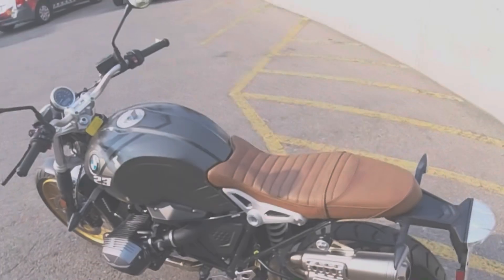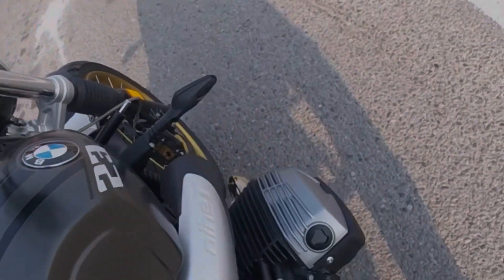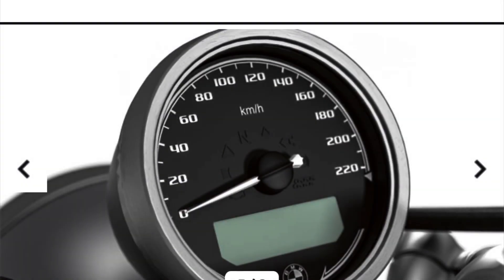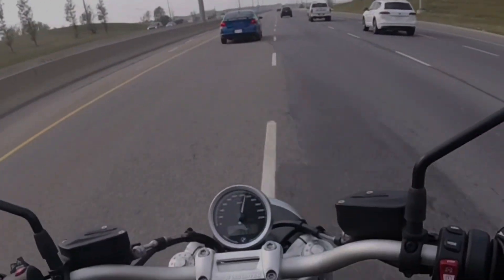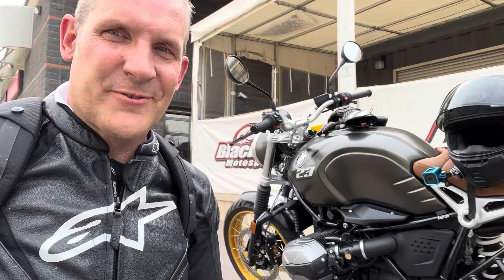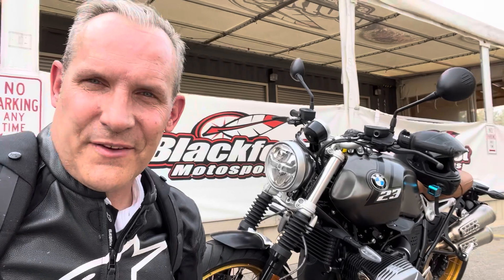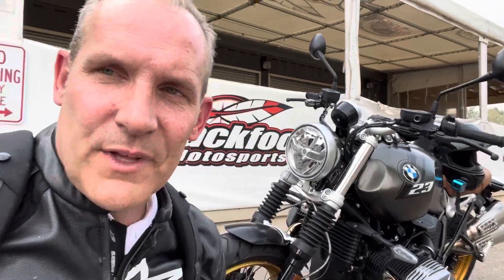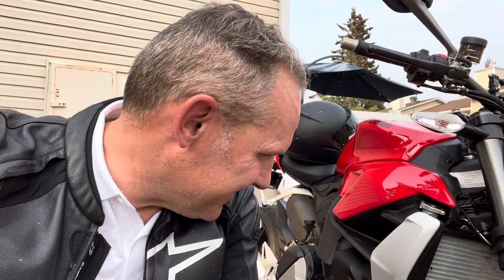Ducati Guy on a BMW?? R Nine T Scrambler Demo Day!!